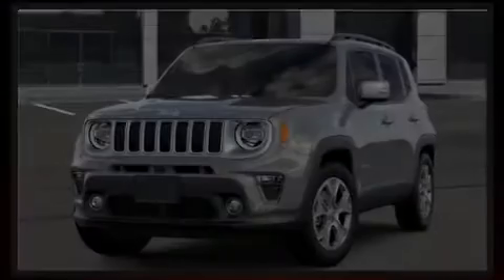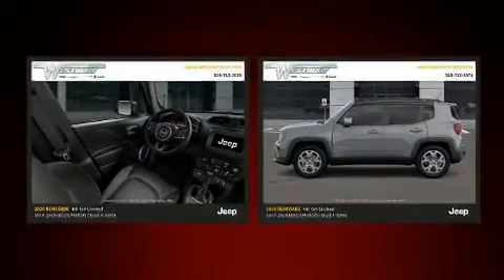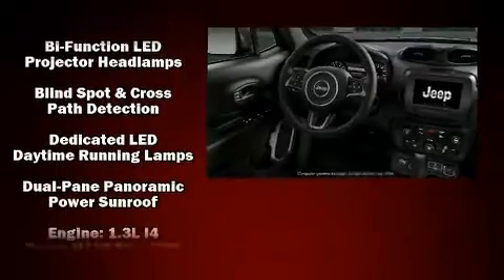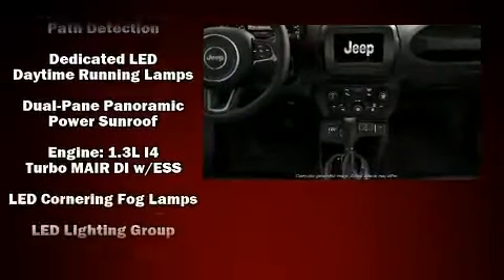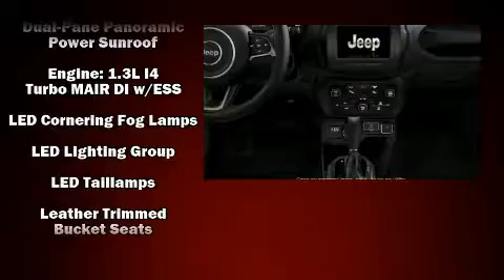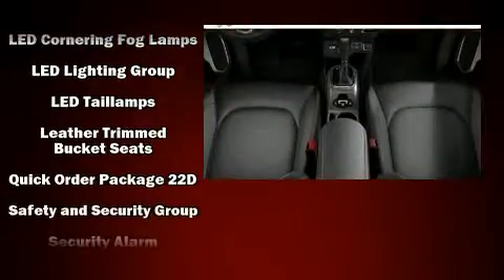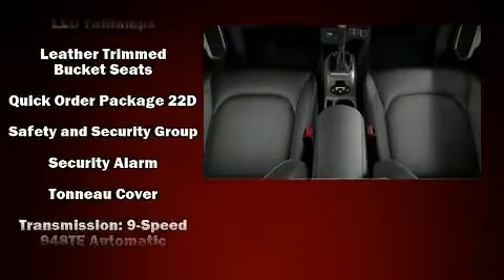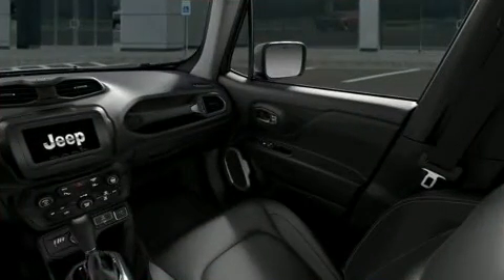2020 Jeep Renegade LIMITED 4X4 in Jericho, NY 11753-1004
Discerning drivers will appreciate the 2020 Jeep Renegade Under the hood you'll find a 4 cylinder engine with more than 170 horsepower, and for added security, dynamic Stability Control supplements the drivetrain. Four wheel drive allows you to go places you've only imagined. A turbocharger is also included as an economical means of increasing performance. A wealth of standard features means that you no longer have to sacrifice. Like heated seats, a tachometer, variably intermittent wipers, a blind spot monitoring system, front bucket seats, telescoping steering wheel, cruise control, and 1-touch window functionality. Features such as automatic climate control and leather upholstery prove that economical transportation does not need to be sparsely equipped. Audio features include an AM/FM radio, and 6 well positioned speakers. Jeep ensures the safety and security of its passengers with equipment such as: head curtain airbags, front side impact airbags, traction control, brake assist, anti-whiplash front head restraints, a security system, and 4 wheel disc brakes with ABS. Come down to our dealership, allow us to demonstrate our commitment to excellence!